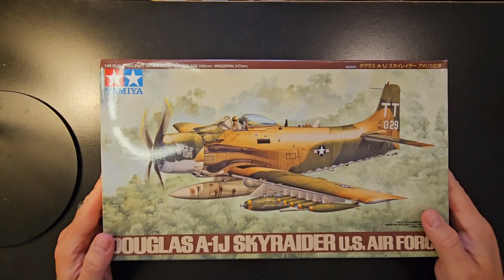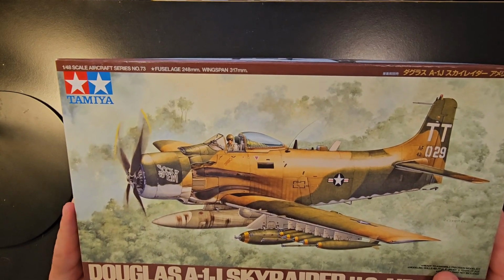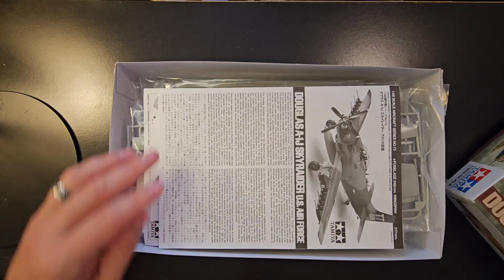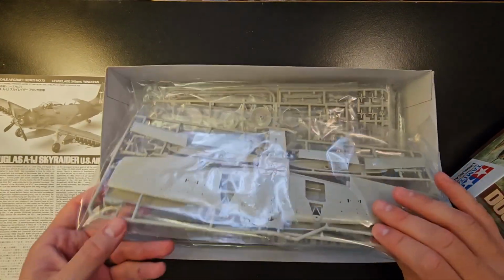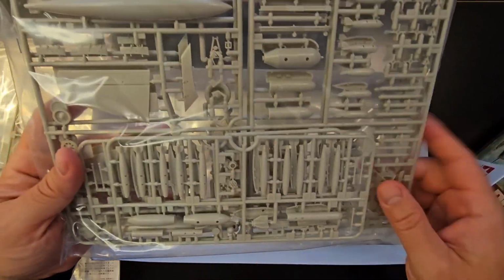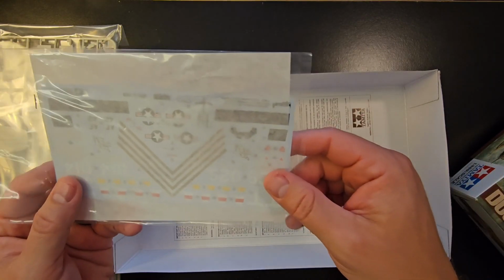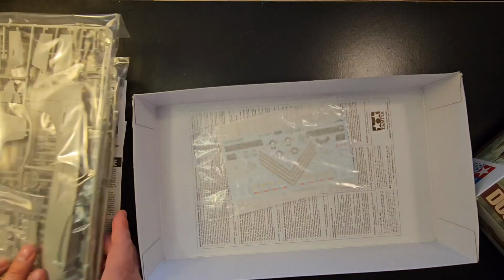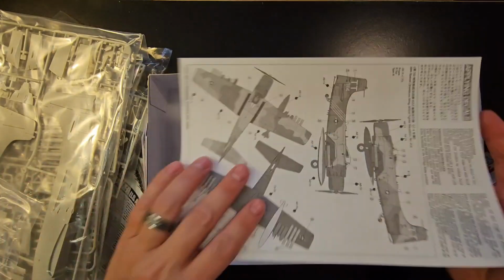Unboxing of the 1/48th scale Tamiya Douglas A-1J Skyraider Plastic Model Airplane kit!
In this video I show you an unboxing of the 1/48th scale Tamiya Douglas A-1J Skyraider.  I love building model airplanes and this looks like a cool kit to build with a lot of details.

Build and display the iconic Tamiya 1/48 Douglas A-1J Skyraider USAF Plastic Model Airplane Kit! This highly detailed model kit pays tribute to the legendary Skyraider, known for its exceptional performance during the Vietnam War. Designed with precision and quality, Tamiya’s 1/48 scale model captures every detail of the USAF's rugged attack aircraft.

Features:
✈️ Authentic 1/48 scale reproduction
✈️ Detailed cockpit and landing gear
✈️ Realistic decals for USAF markings
✈️ Easy-to-follow instructions

Perfect for aviation enthusiasts, history buffs, and model builders of all levels, this kit provides an enjoyable and rewarding building experience. Add the Douglas A-1J Skyraider to your collection today!

More Items From Me